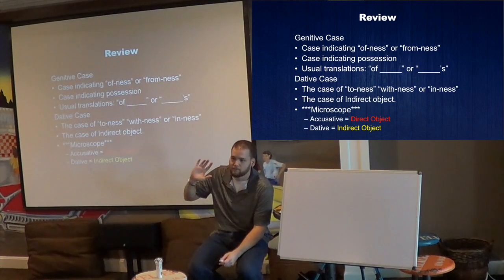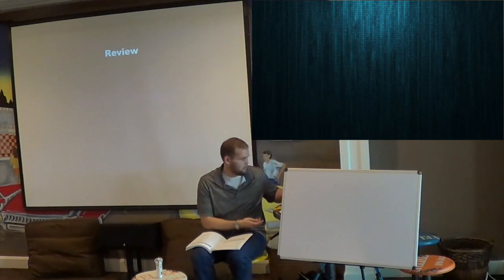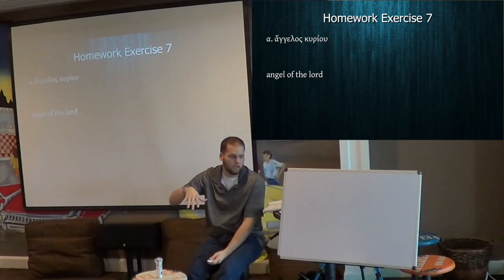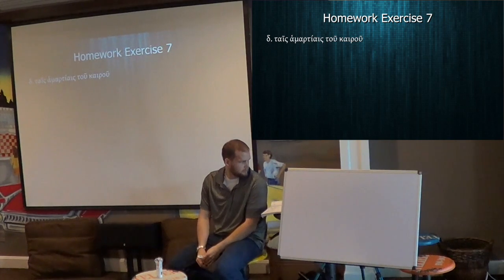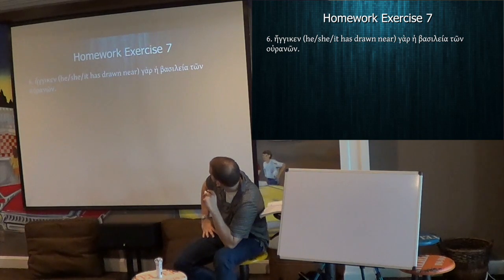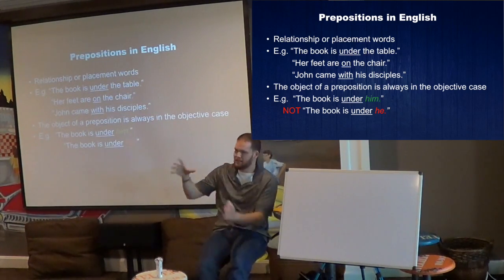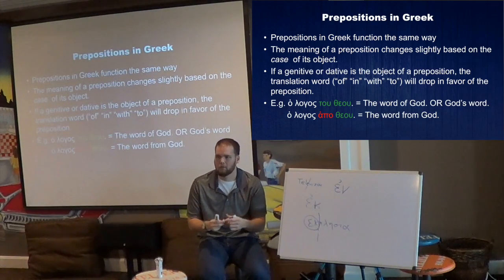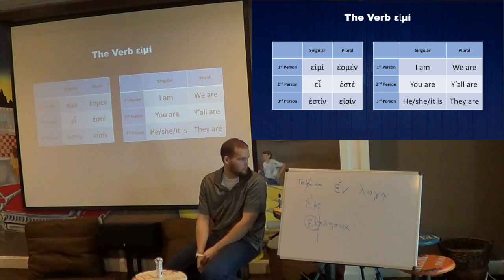Prepositions and Review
In this lesson, given on Sept 25, 2016, we translations from exercise 7, preposition and the verb "to be." It was a one-on-one lesson. :-)